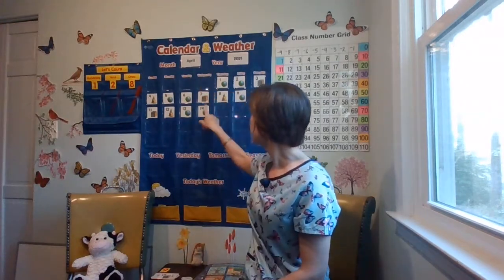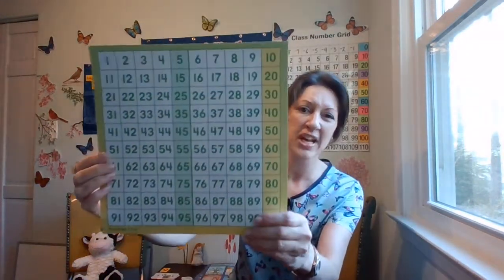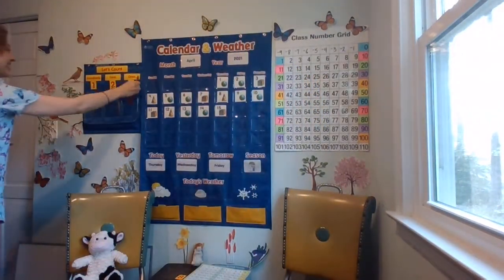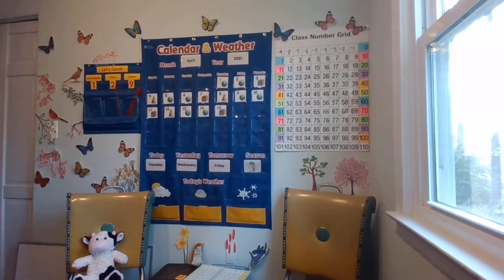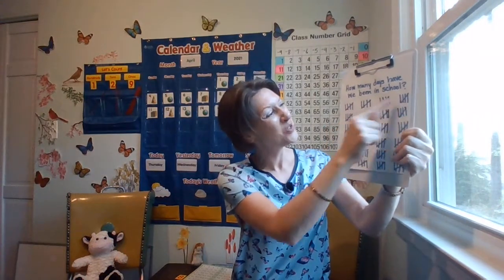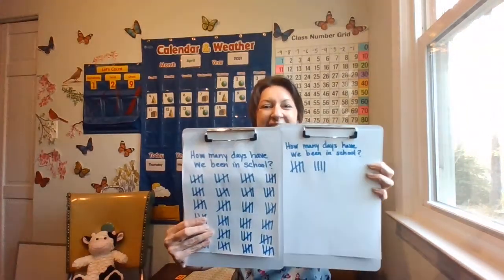Calendar and Weather April 15, 2021